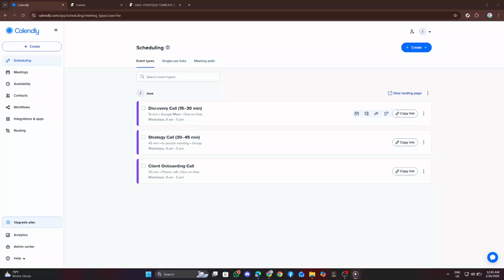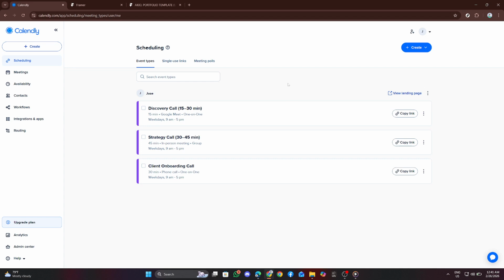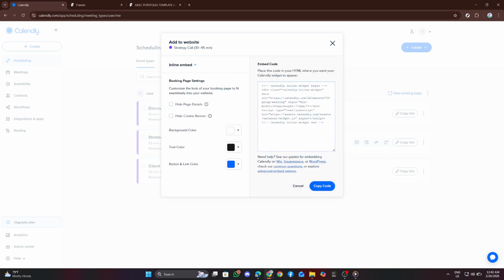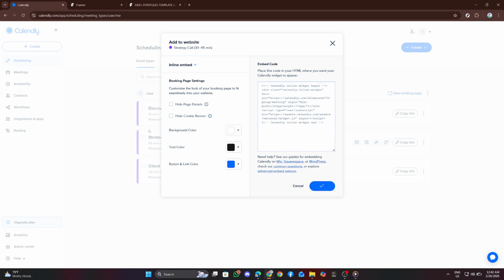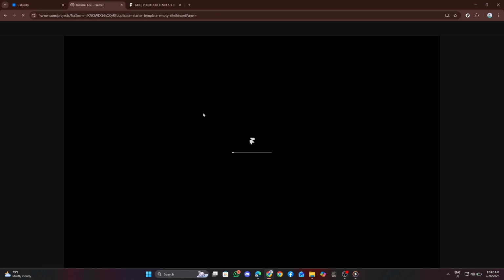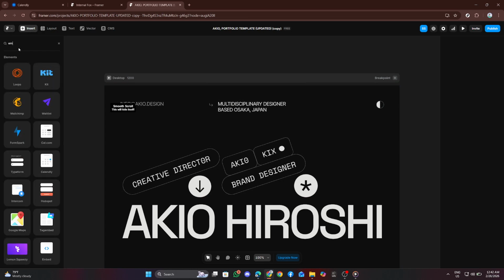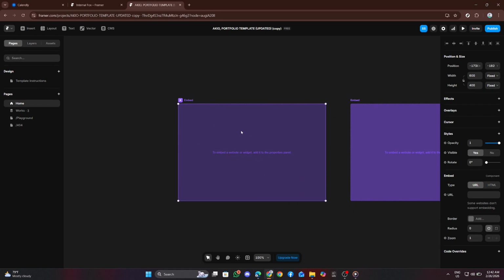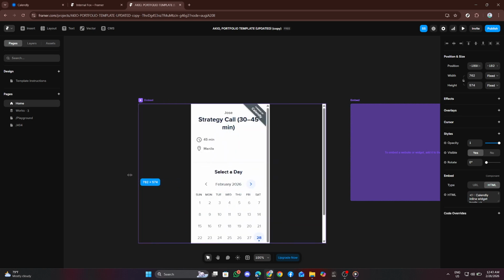How to add Calendly to Framer[FULL GUIDE]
In today's Video we cover, How to add Calendly to Framer